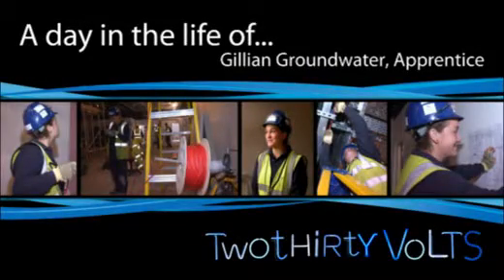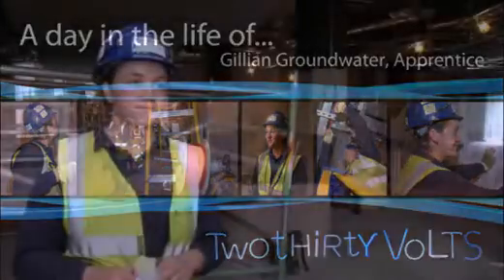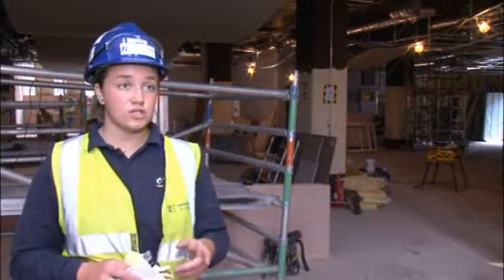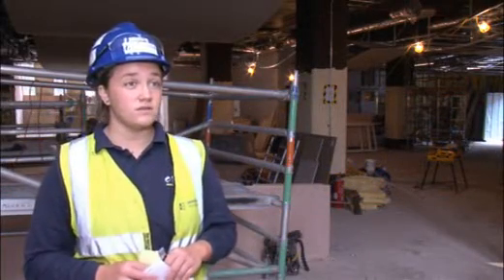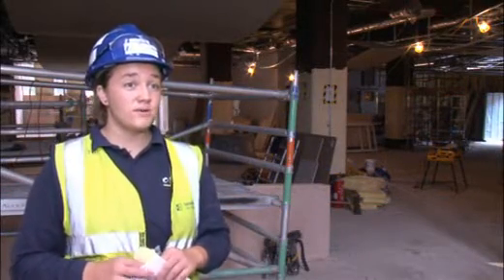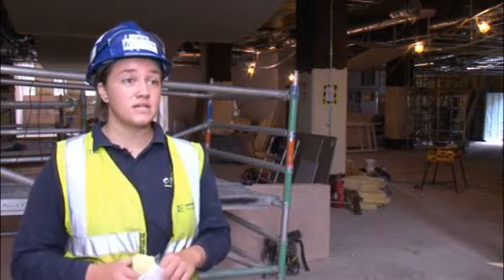A Day in the Life of an Apprentice Electrician (Two Thirty Volts)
Gillian Groundwater is an apprentice electrician, she explains her job. Learn more about careers in the electrical industry